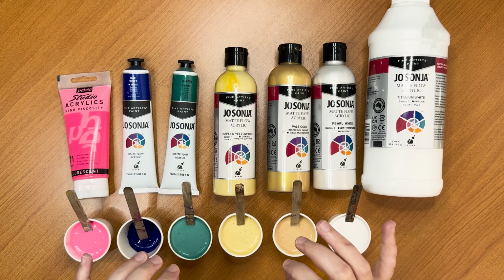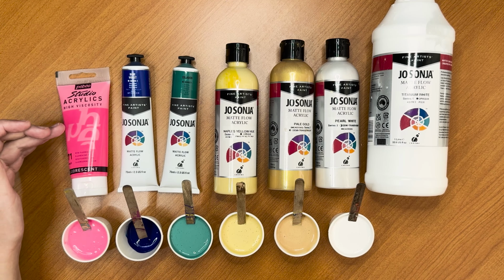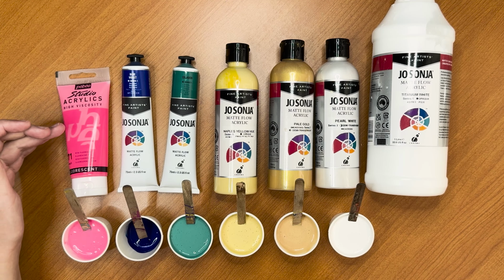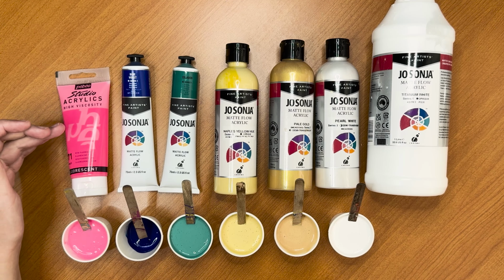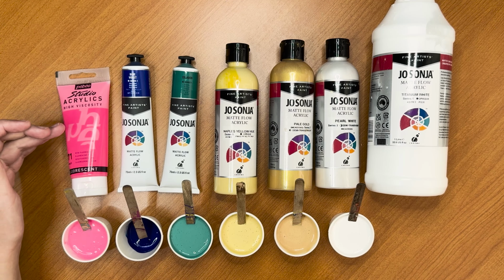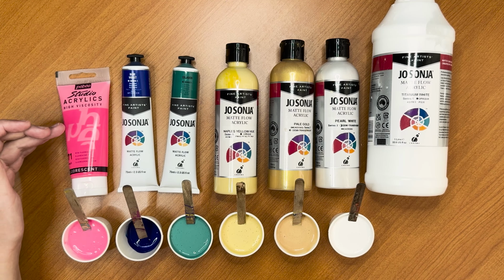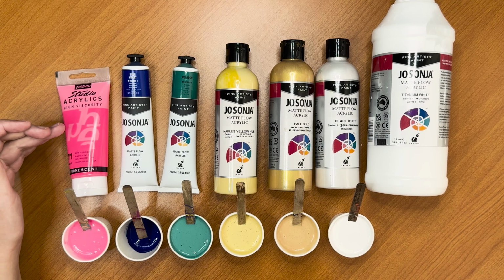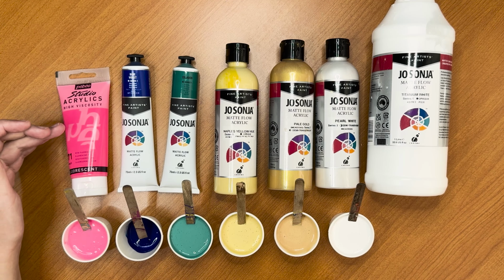What happens when you shake pouring medium before making up paints for acrylic pour?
51. Acrylic pouring on canvas with layered flip cup pour technique, demonstrating the result of shaking your pouring medium right before mixing your paints for pouring...

Colours are Jo Sonja's blue violet, celadon, Naples yellow hue, pale gold, pearl white and titanium white, as well as Pebeo's fluorescent pink.

Pouring medium: 60% Taubman's Easy Coat All Walls neutral base low-sheen or semi-gloss, 27% Australian Floetrol, 10% Jo Sonja's gloss varnish, 3% Golden GAC 800. See here for how to make

Cell activator: 1 part Amsterdam Titanium white, 4 parts Australian Floetrol. See here for how to make